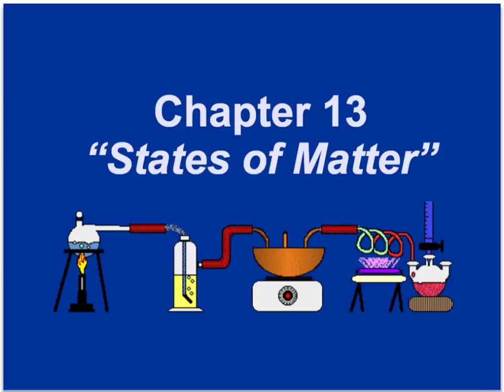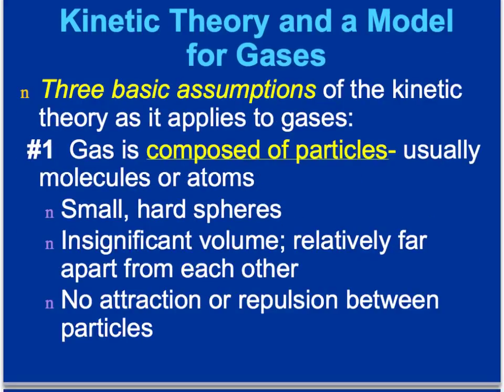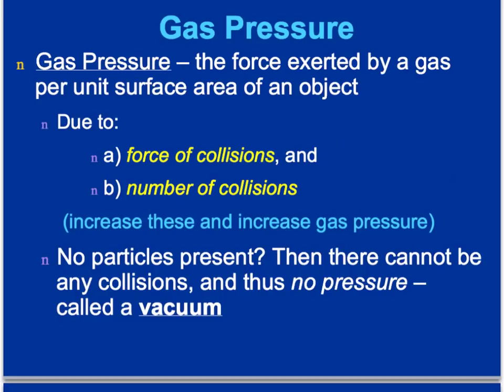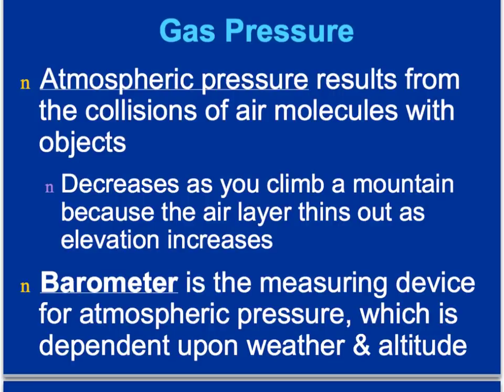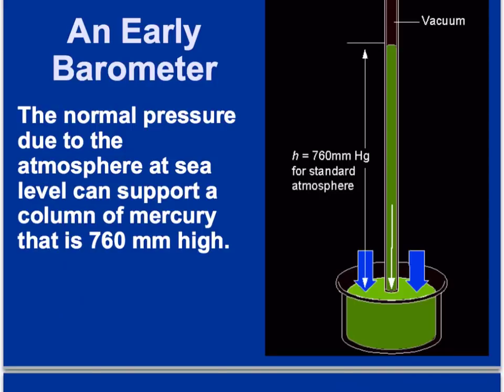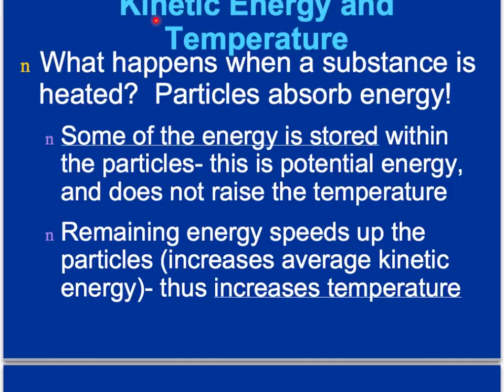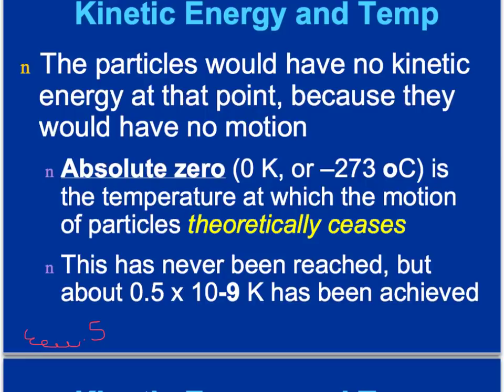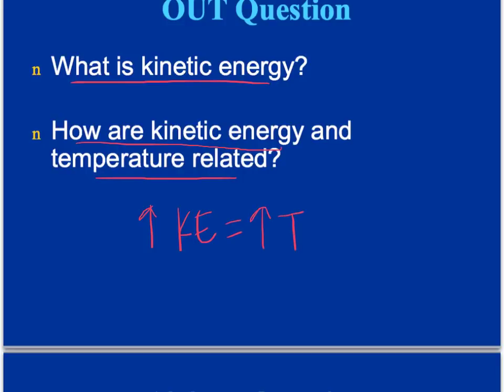Kinetic Theory & Gas Pressure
This video discusses the kinetic molecular theory and the properties of gases and gas pressure.